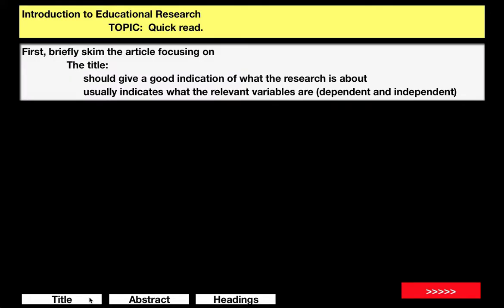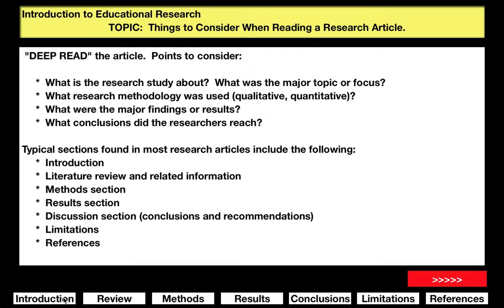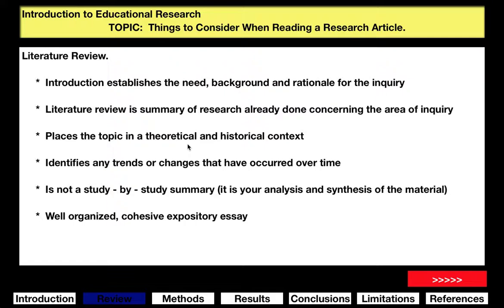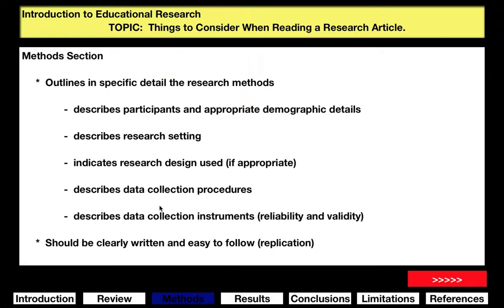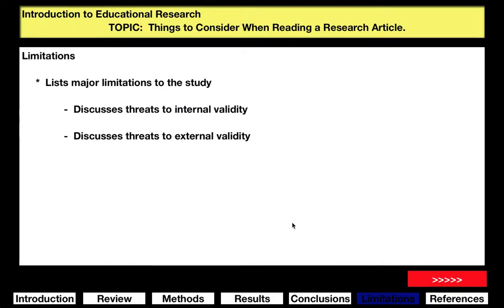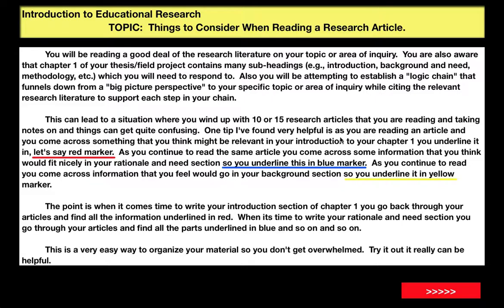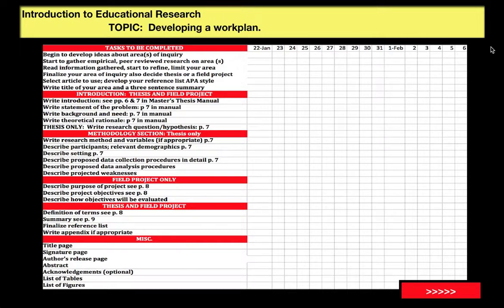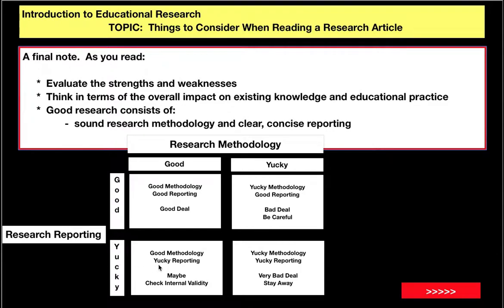Things to consider when reading a research article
This video presents some things one might consider when reading a research article.